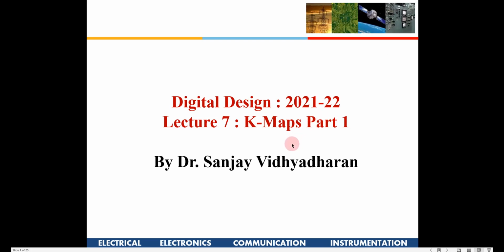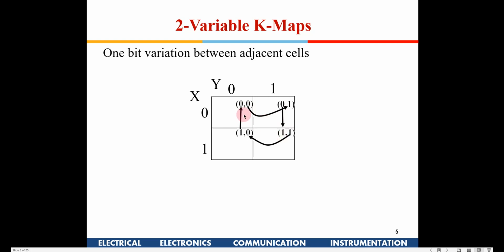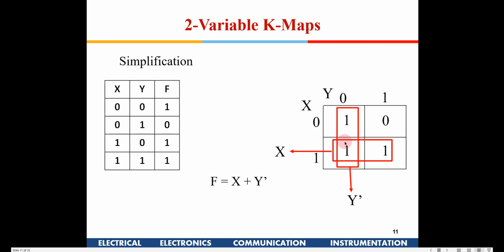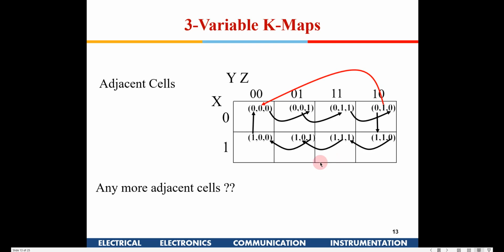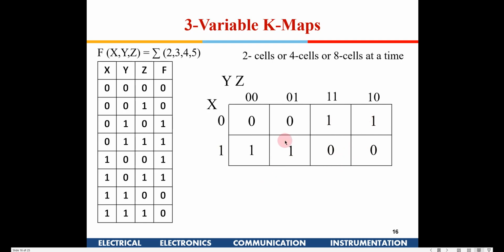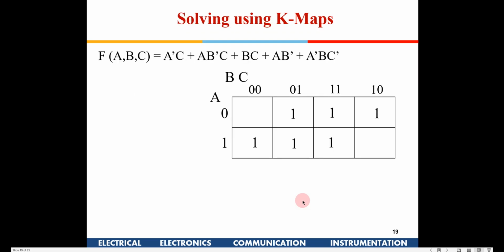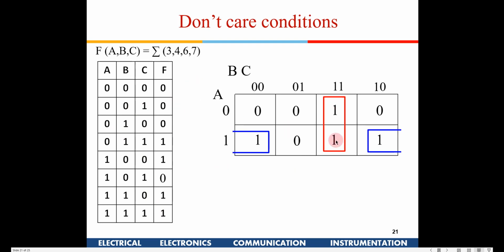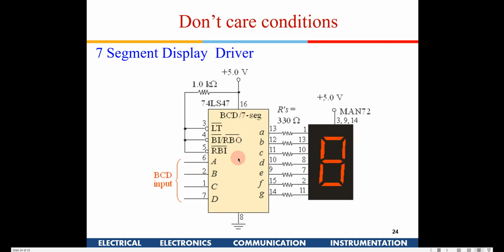K-Maps Part 1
2-Variable K-Maps, Truth-table to K-map, 3-Variable K-Maps Don’t care conditions